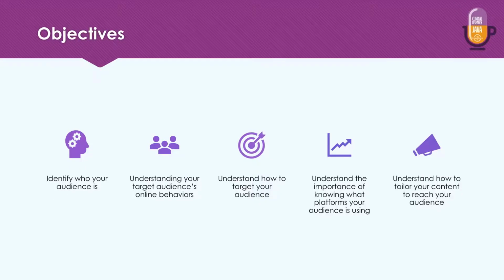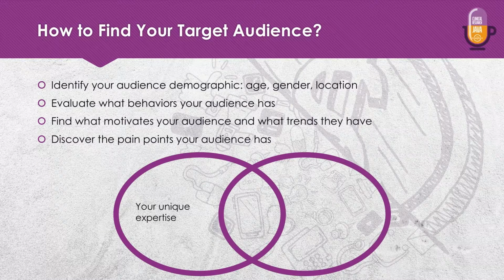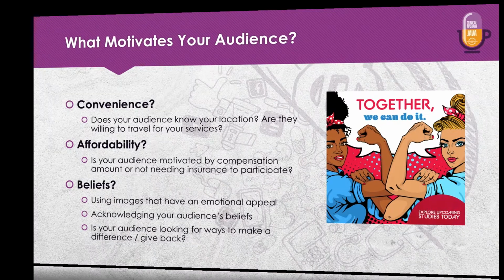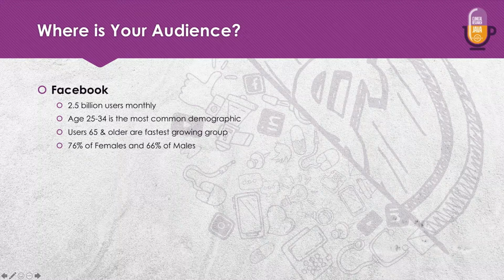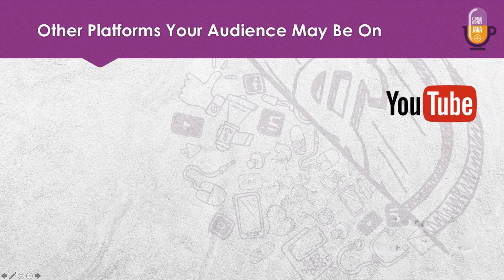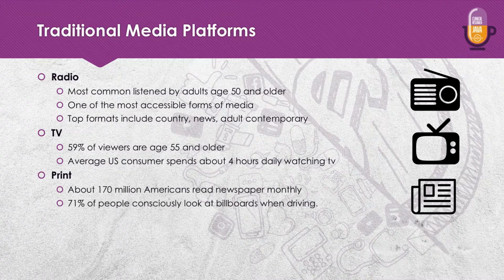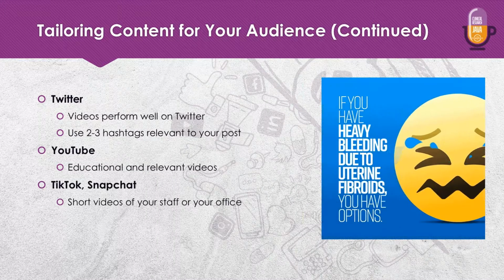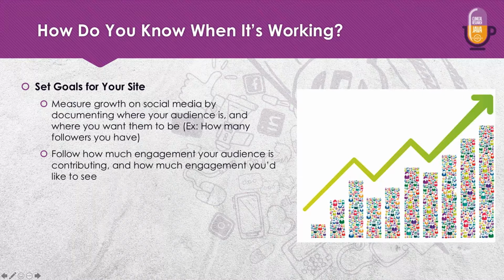Webinar: How to choose the best platform for your audience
Curious which platform is best for your target audience? Find out more in our latest webinar, hosted by Carissa McCall, BS.